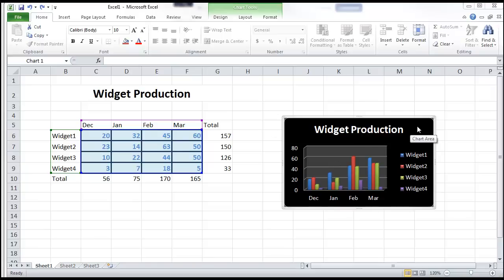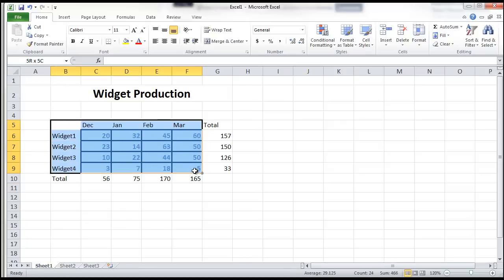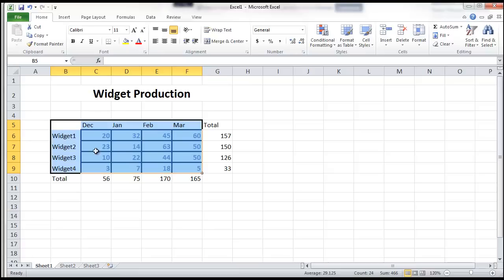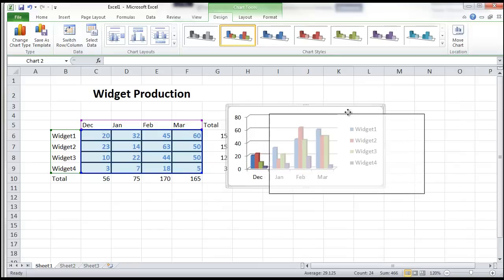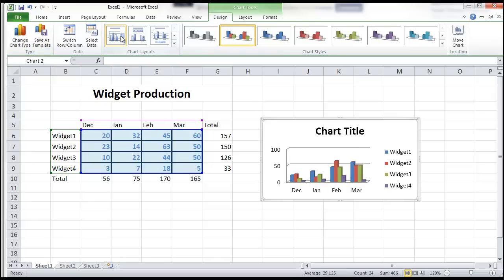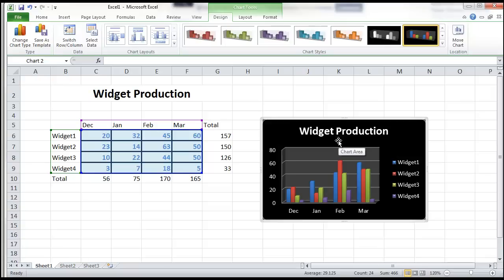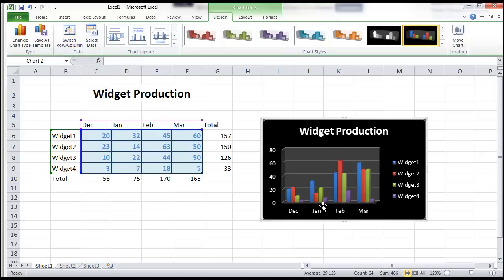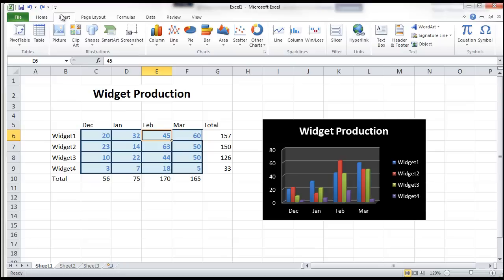The Easy Way to Create an Embedded Chart in Excel 2010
The easy way to create an embedded chart in Excel. Please view my other tutorials on Office as they become available.